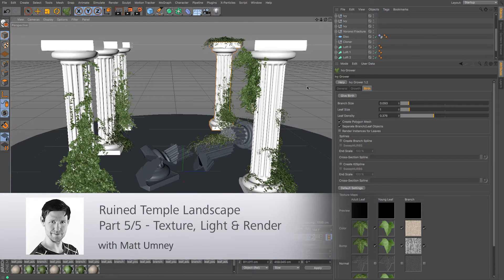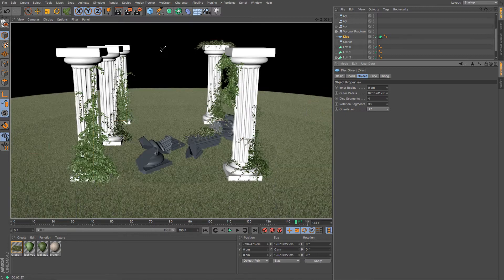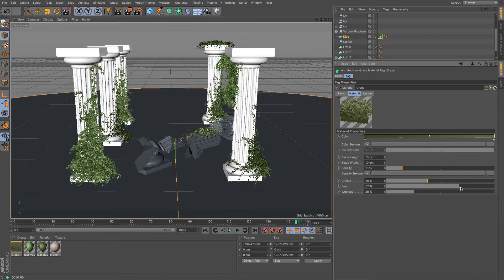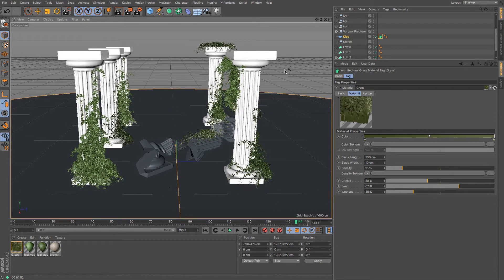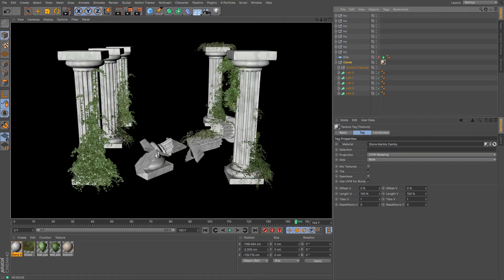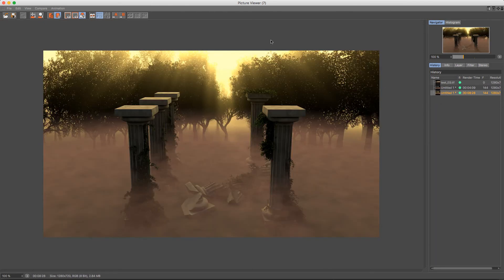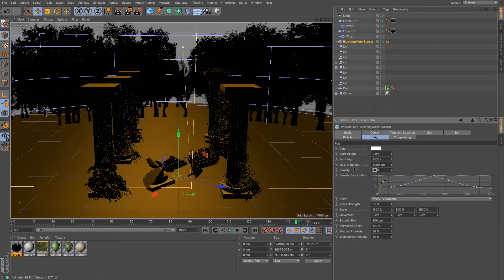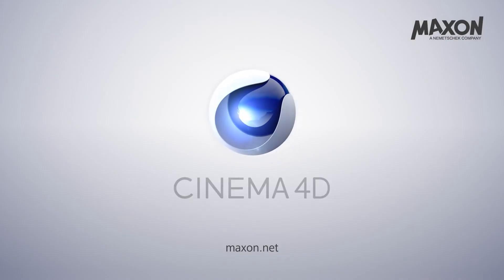Cinema 4D Tutorial - Creating A Temple Ruin Part 5 Scene Texture, Light and Render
I have a particular fascination with history so the idea of a fallen temple scene easily popped into my head.
I wanted to create a scene that showed a fallen temple surrounded by trees, lit by setting sun.
Using a variety of different tools with in Maxon’s Cinema 4D R18 and a free IvyGrower plugin, I’ve been able to put something together in a relatively short period of time that I think you may enjoy following along.

Part 5- Texture, Light and Render
Using Cinema 4D’s Architetural grass we will add grass to the ground and then using  preset textures, backgrounds and sky we will quickly transform this scene into the foggy hazy scene you have seen in the tutorial picture.